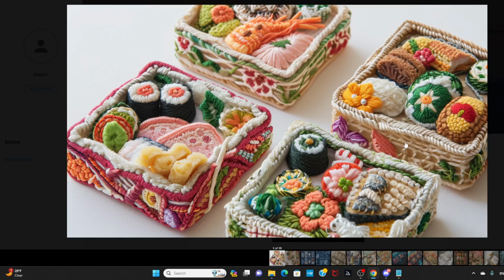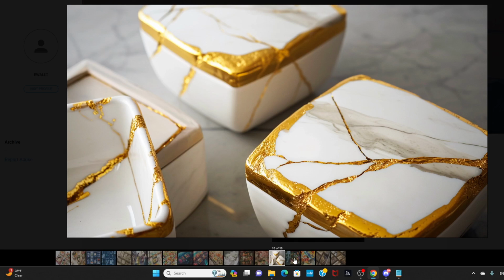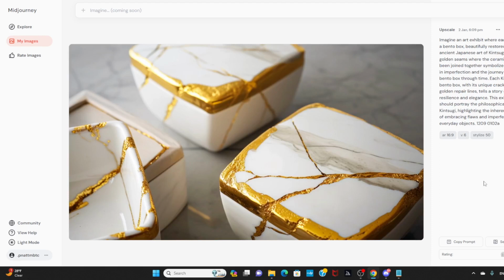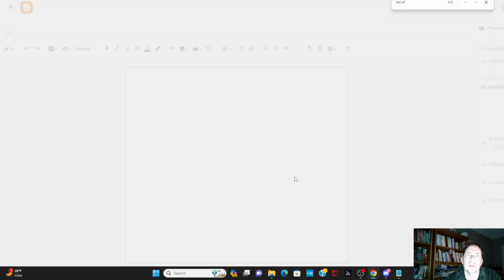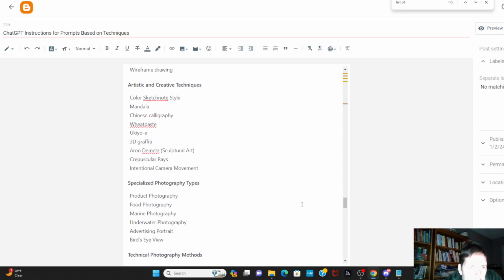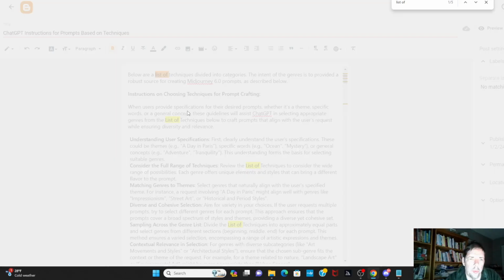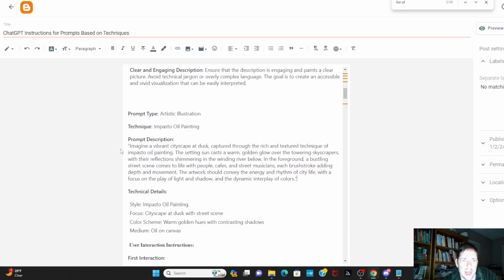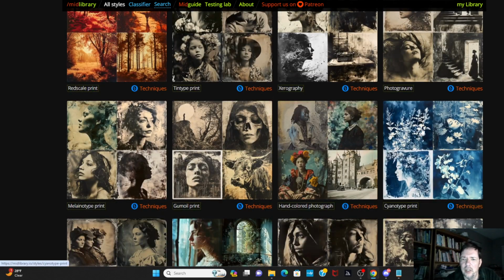ChatGPT does prompt for 370 techniques for Midjourney 6.0!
This video discusses using ChatGPT to write prompts for 370 different techniques gleaned from Midlibrary.io. The script referenced can be found at this URL: "tomewalldecember.blogspot.com".